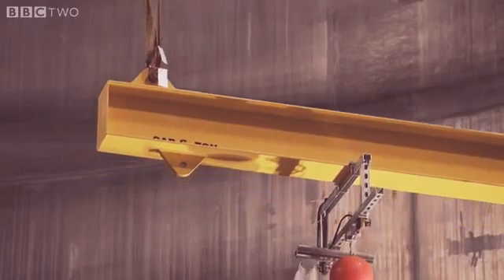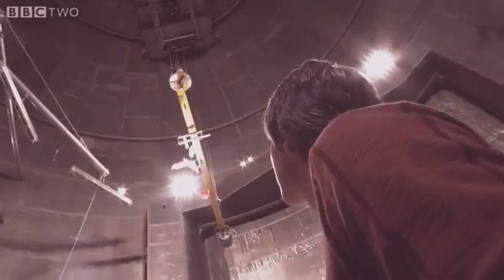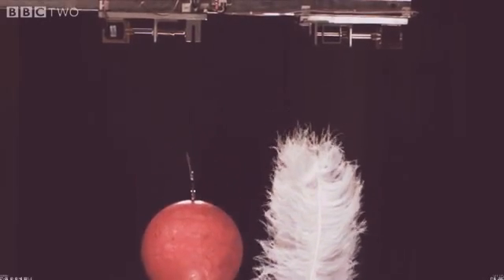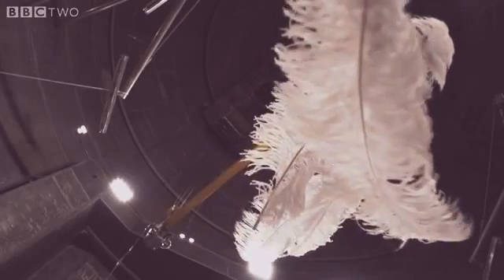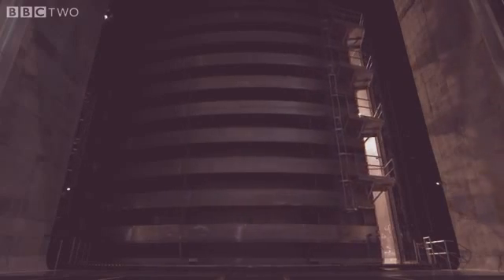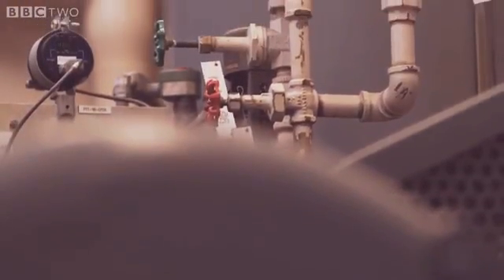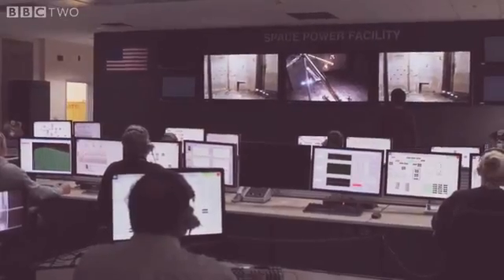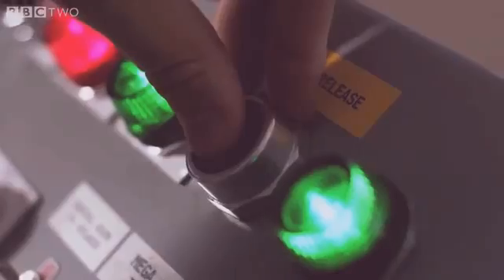Galileo's experiment on falling objects *educational*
Galileo in 15th century discovered that any object falling to the earth, fall at the same rate of time. He mentioned that a cannonball and a feather, if dropped from the same height will touch the ground at the same time provided there is no air resistance. He had difficulty explaining it for a long time.
Four centuries later with the current technology it has been experimentally demonstrated..

Bye guys!!!